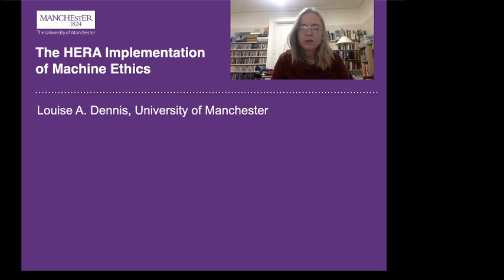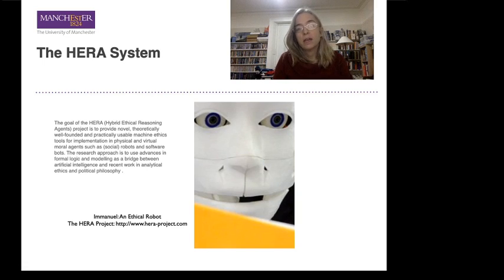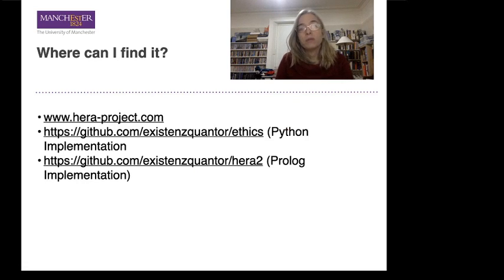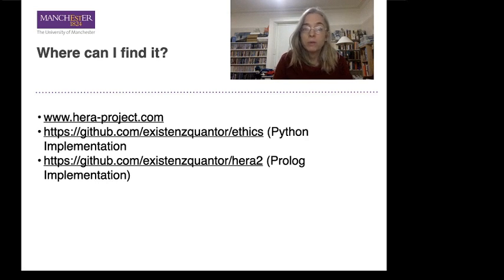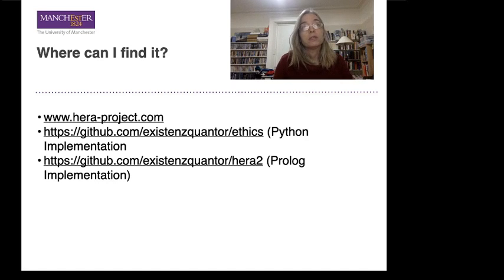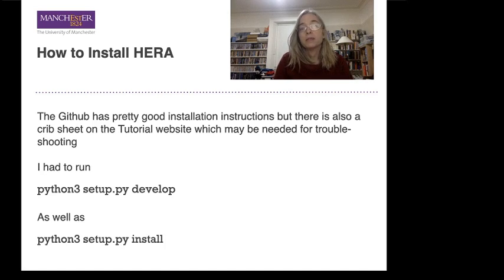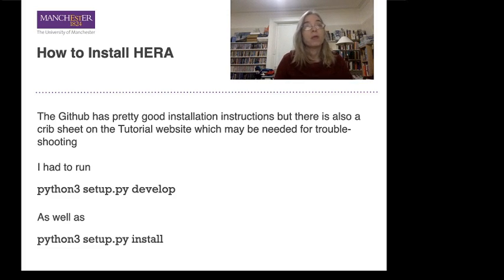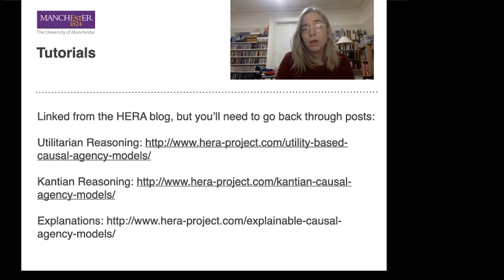An Introduction to HERA (Hybrid Ethical Reasoning Agents)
A brief introduction to the HERA System which we will use for the practical component of the Tutorial.